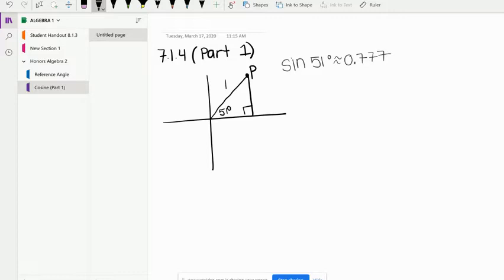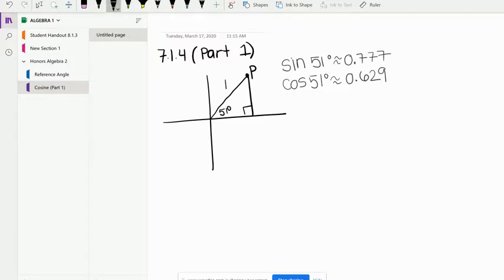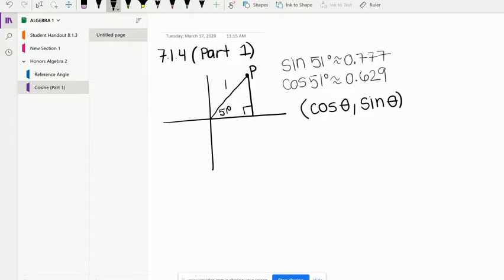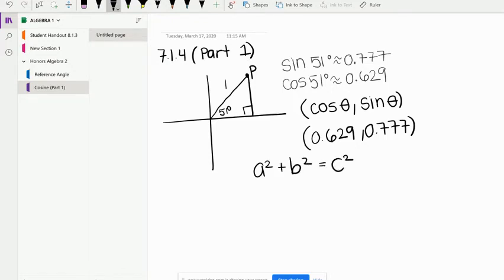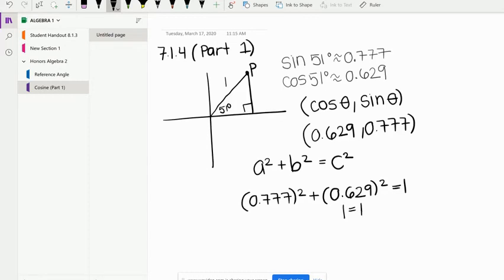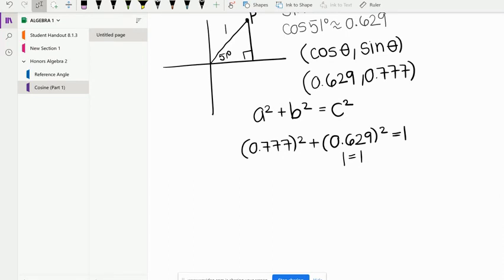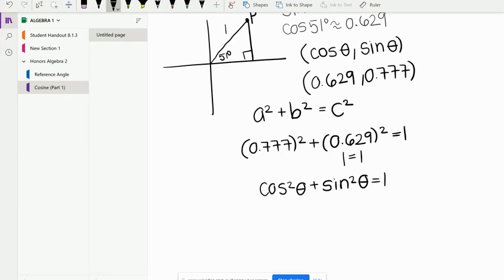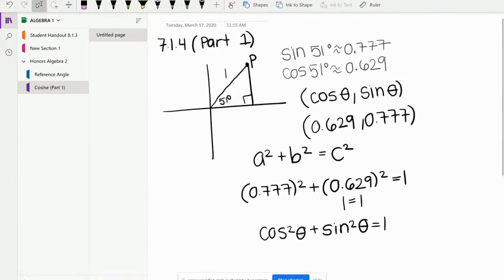7 1 4 Part 1